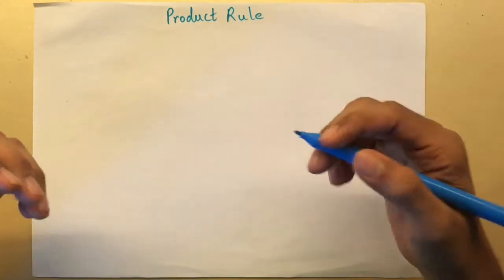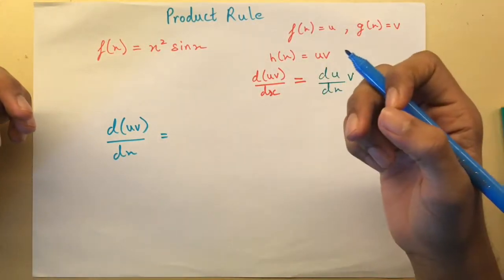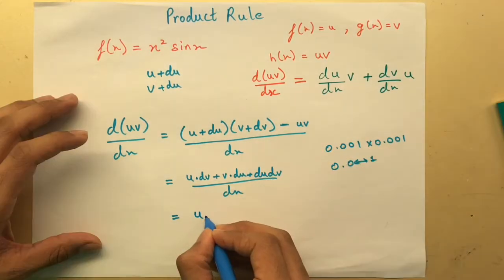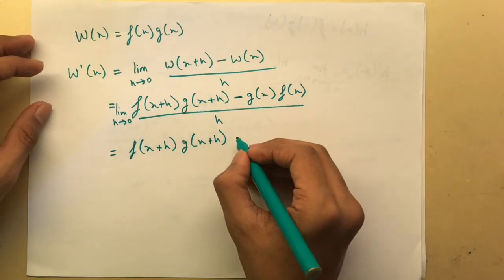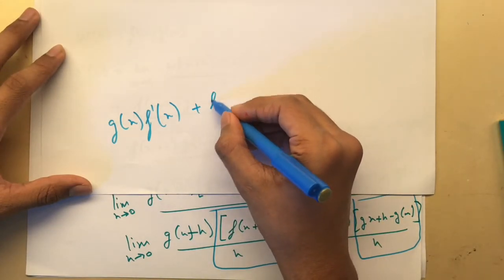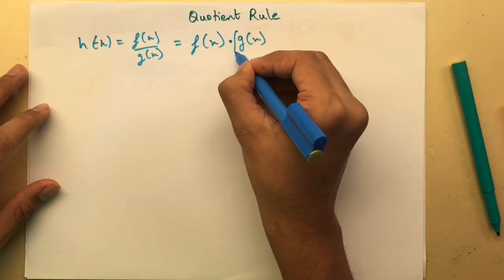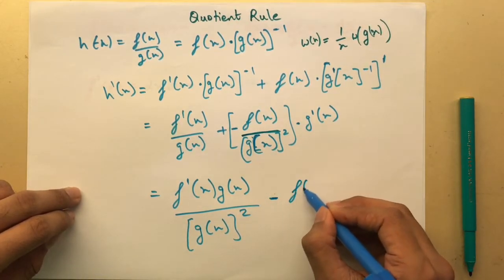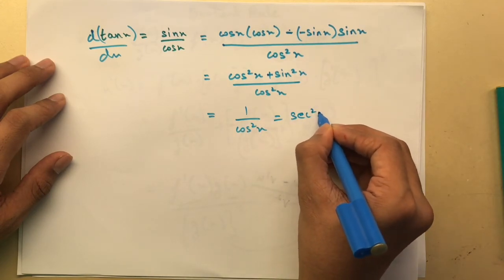IB mathematics tutorial HL/SL- Product Rule and Quotient Rule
I am making videos to teach anyone who needs help in IB mathematics for both Higher and Standard level. I hope this video helps you out.